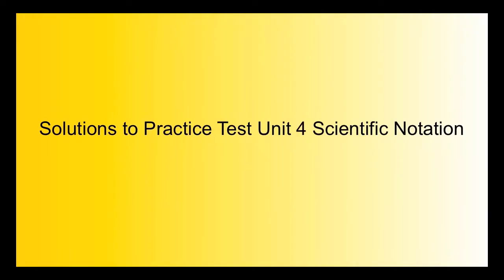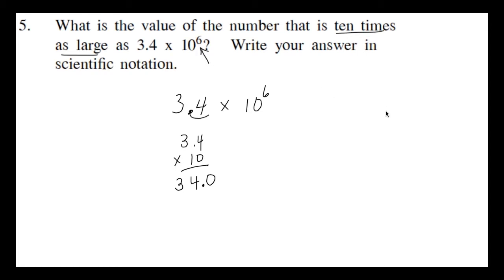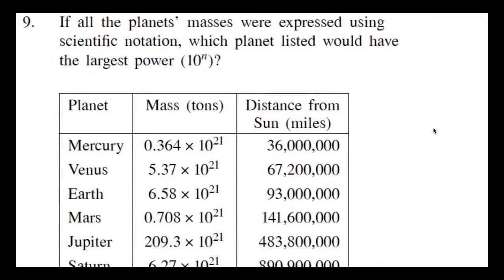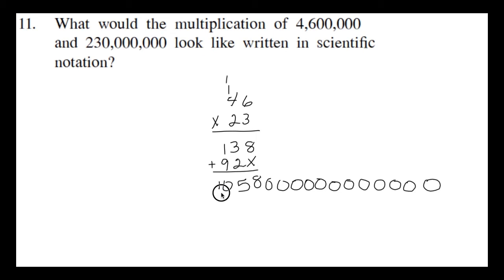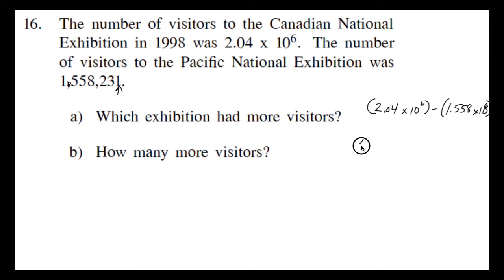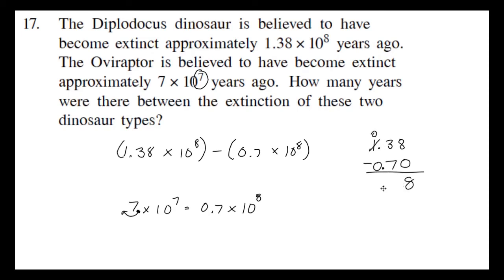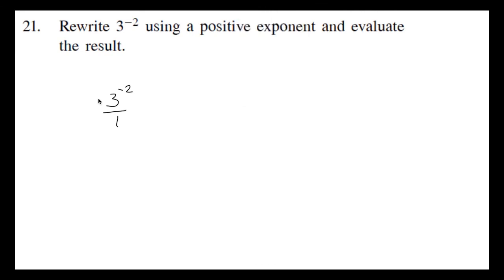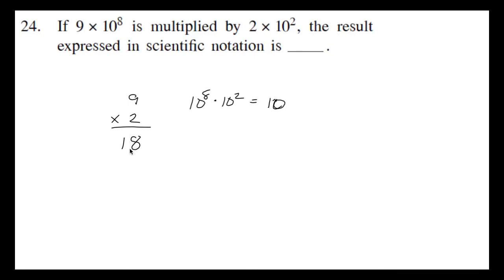Vid Sol Pract Test Unit 4 Sci Not 11-25-13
Solutions to scientific notation questions.